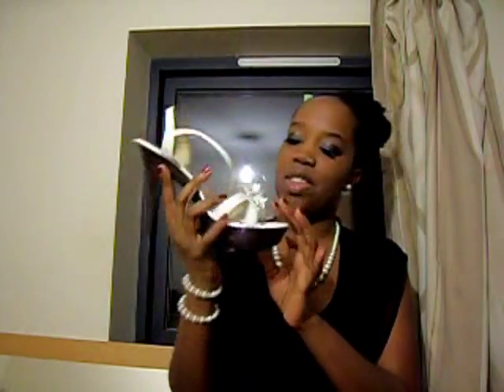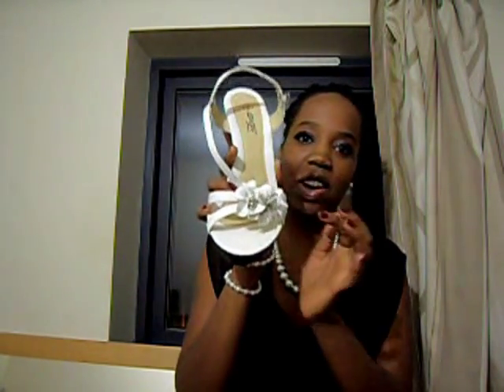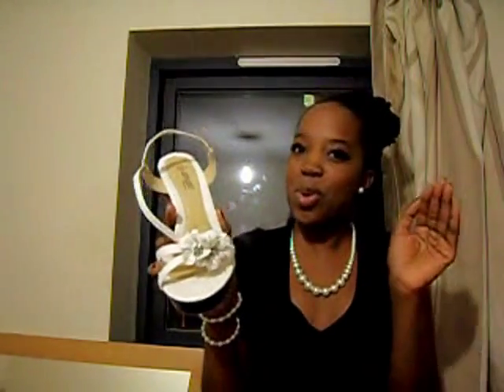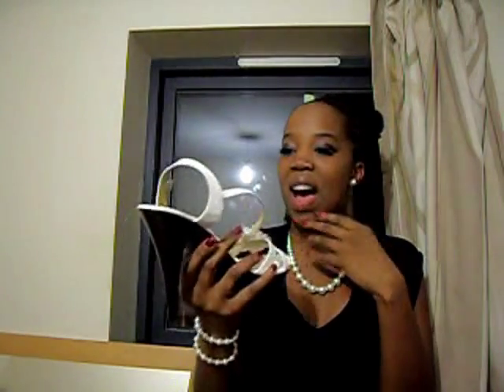FAB VLOG: OOTN ft the LBD